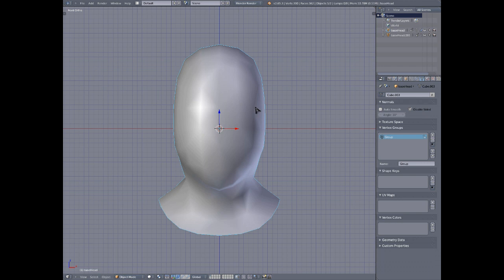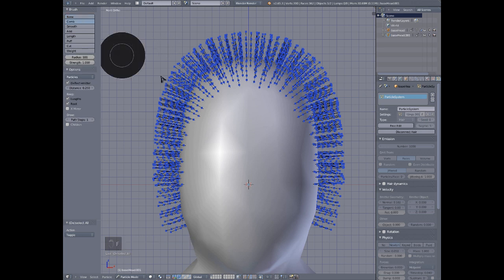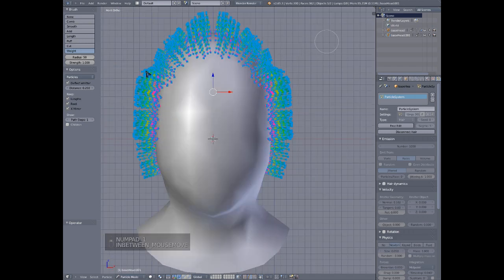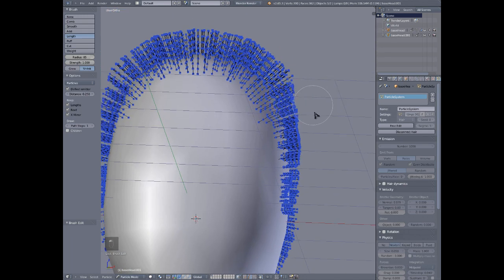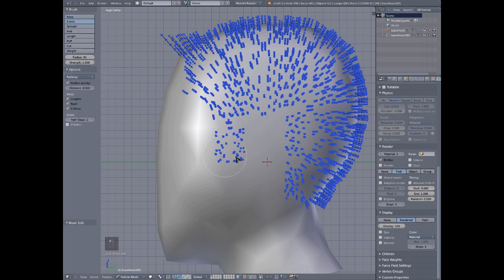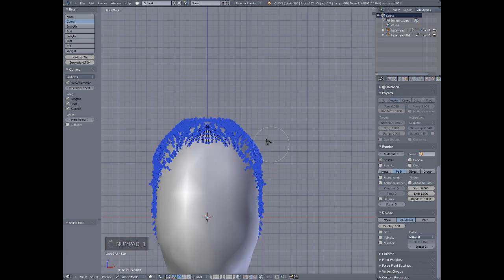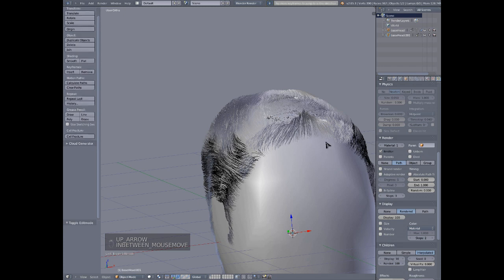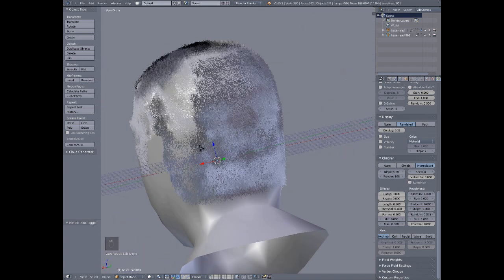Blender Training - Hair Basics: Part 2 - Working With The Particle Editor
Combing and styling particle hair in Blender 2.65.

Hopefully the video quality has been fixed in this one!